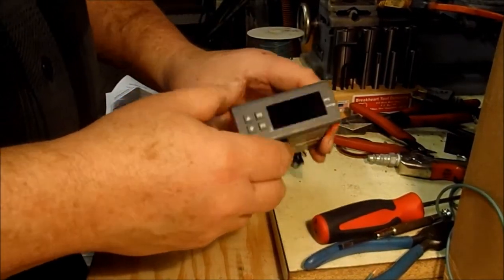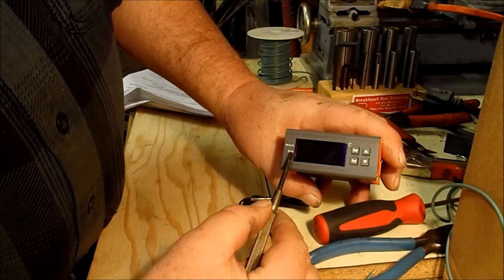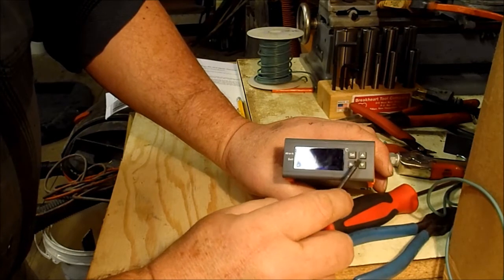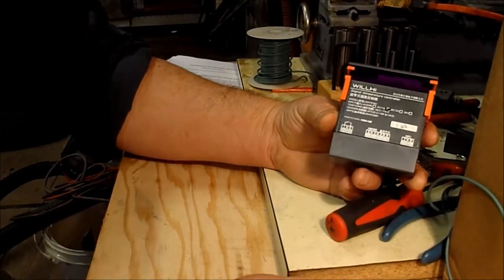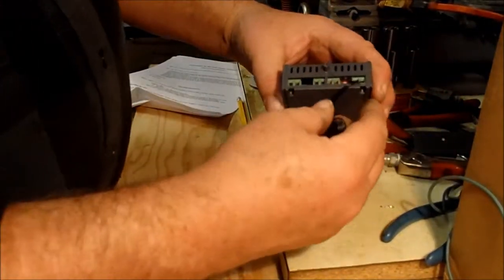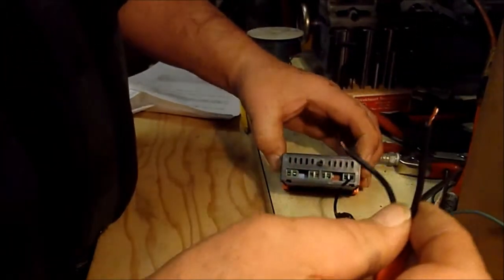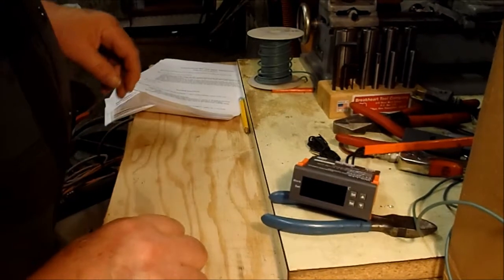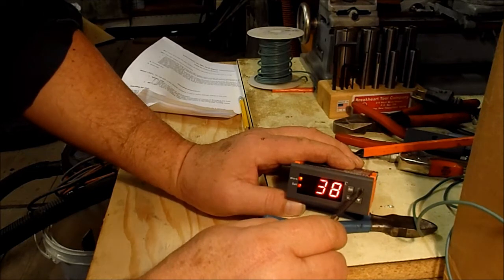Part 2 WILLHI WH7016 temperature controller for poultry incubator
Second part of three on setting up a WILLHI WH7016 temperature controller for use in a poultry incubator. See part 1 for introduction of the unit and and search for instructions.
Part three finishes set up and demos operation.
At 5:07 I said put the power wire in #6, DO NOT PUT POWER INTO #6, power input goes into #3 & 4, 5 & 6 jumper together locking system to prevent tampering after set-up.

For Ron: This unit only controls one external item, to control two, your freezer compressor or heat blanket, you could use two controllers, or find one that controls two different items. I know there are units that do what you want, but I don't know what the ident numbers are.